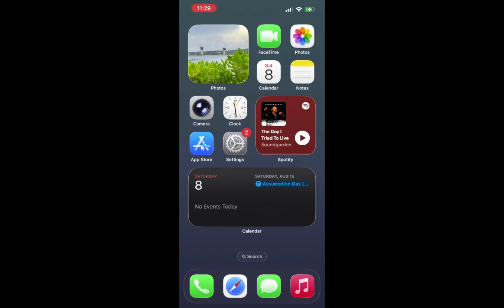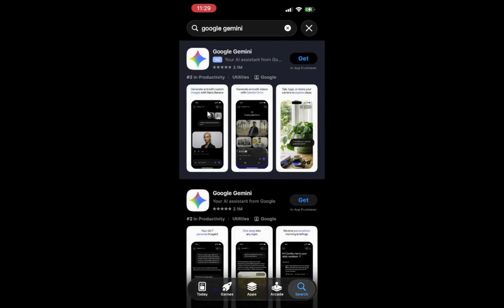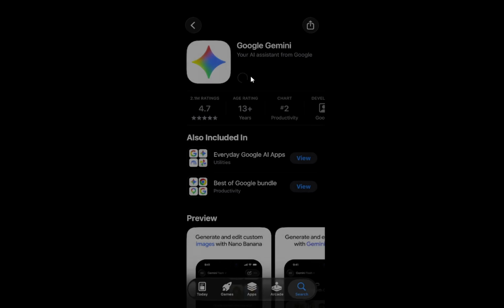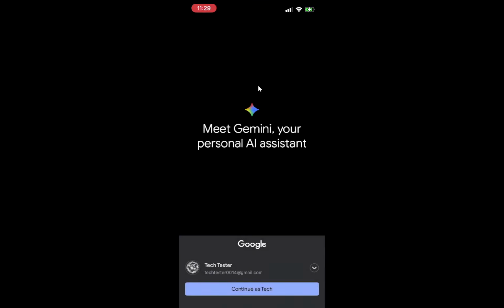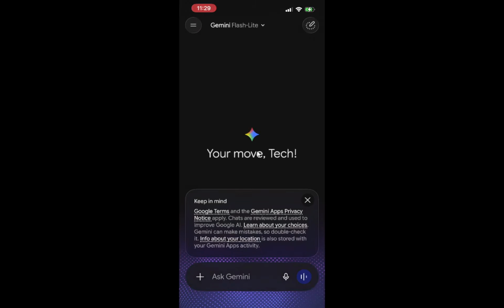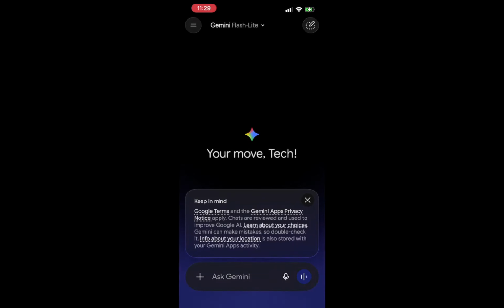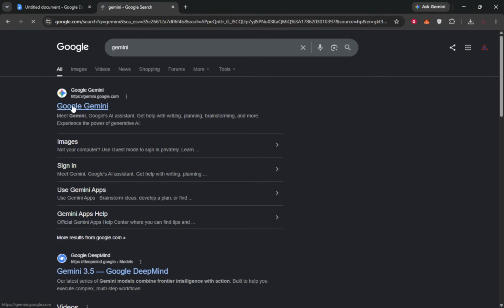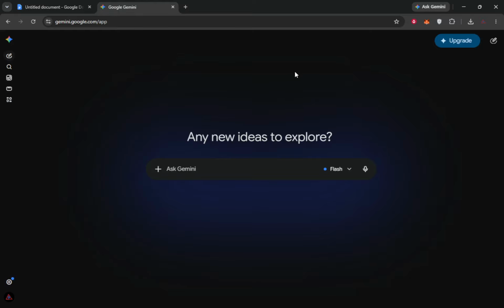How to Get to Gemini [2026 Full Guide]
How to Get to Gemini

Looking for how to get to Gemini? This tutorial walks you through the steps to access Google Gemini on your phone and computer.

Learn how to get to Gemini on both mobile devices and desktop. For smartphones, use the Google Play Store or App Store to find and install the official Gemini app by Google. On computers, navigate to the Gemini website using a supported browser like Chrome or Safari. Ensure you sign in with your Google Account for personalized features and saved activity. Whether you're on Android, iPhone, or a computer, this guide makes it easy to start using Gemini today.

⏱️ Chapters
0:00 Intro
0:27 Type Google Gemini
0:43 Select official Gemini app
1:00 Tap Install or Get
1:18 Wait for installation
1:35 Open Gemini app
1:50 Sign in with Google Account
2:08 Open supported browser
2:23 Type Gemini web address
2:37 Sign in with Google Account
2:53 Enter question and select Submit
3:06 Recap